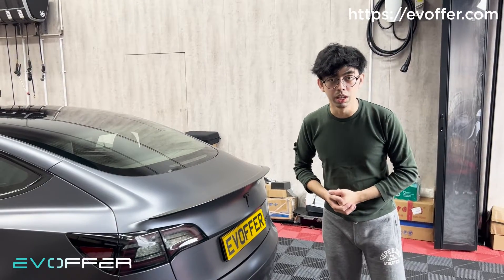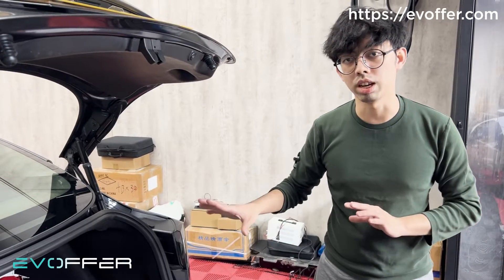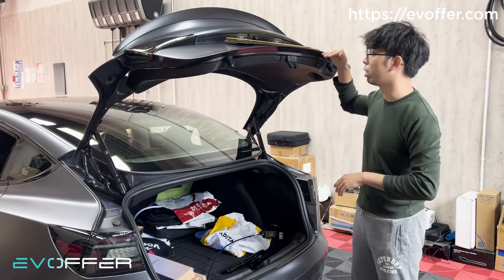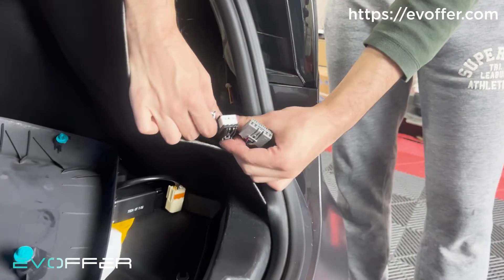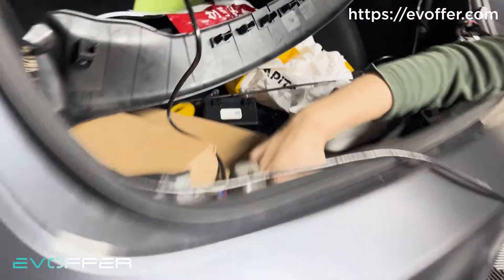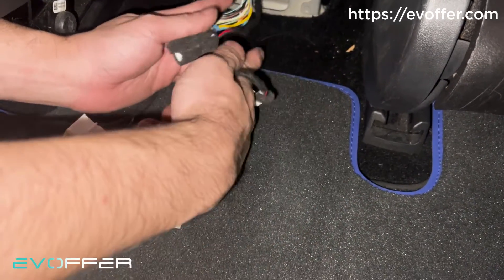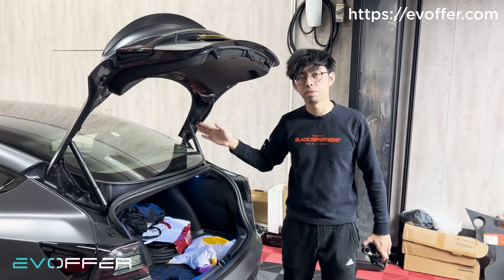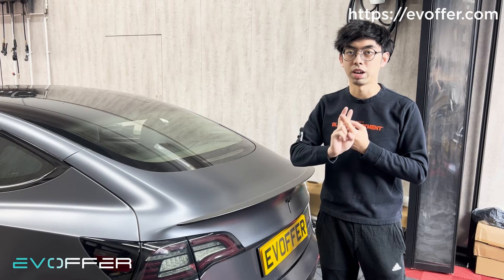Tesla's $800 Powered Trunk Retrofit vs. EVOffer Kit | Model 3 | Detailed Comparison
In 2020, one of our customers installed EVOffer's Electric Tailgate Kit for his Tesla Model 3. After trying Tesla's official $800 retrofit kit for six months, they've decided to switch back to our solution.

In this video, we take our first look at Tesla's official retrofit kit and compare its performance with our own kit in terms of opening and closing efficiency.

We're also excited to announce a complimentary firmware upgrade for customers who have software-enabled the powered trunk feature. If you have Toolbox access or other means to modify the gateway settings of 'powerLiftgateType' to '2', reach out to our technical support team. With this update, you can enjoy a seamless trunk operation, just like it's factory-installed.

00:00 Introduction
00:21 Customer Complain about the Tesla Retrofitted Powered Trunk
00:44 Trunk Closing Button - Tesla Retrofitted Powered Trunk
01:10 Strut Design - Tesla Retrofitted Powered Trunk
01:34 Latching Mechanism - Tesla Retrofitted Powered Trunk
03:04 Opening Height - Tesla Retrofitted Powered Trunk
03:30 Opening Effect - Tesla Retrofitted Powered Trunk
04:01 Control Unit - Tesla Retrofitted Powered Trunk
05:01 Trunk Lid Wiring - Tesla Retrofitted Powered Trunk
05:40 Strut Design - Compare to EVOffer's kit
06:19 Bumper Wiring - Tesla Retrofitted Powered Trunk
07:35 CAN Connection - Tesla Retrofitted Powered Trunk
08:16 Installing EVOffer's Electric Tailgate
08:35 Showcasing EVOffer's Electric Tailgate
09:56 Closing EVOffer's Electric Tailgate from Touch Screen
10:27 Closing EVOffer's Electric Tailgate from Tesla App
10:45 Side-to-Side Comparison of the 2 Systems
11:03 Conclusion